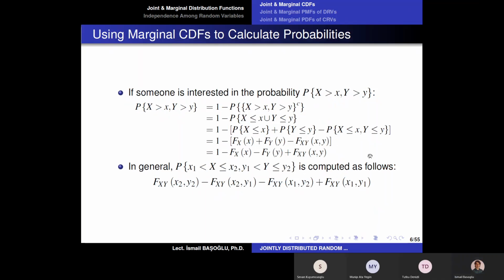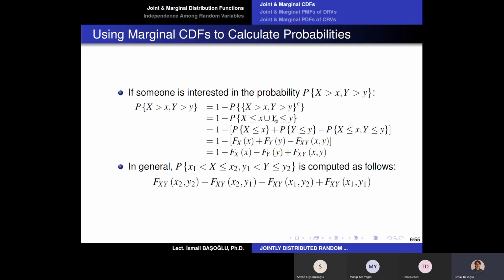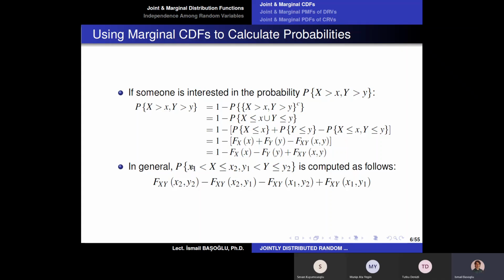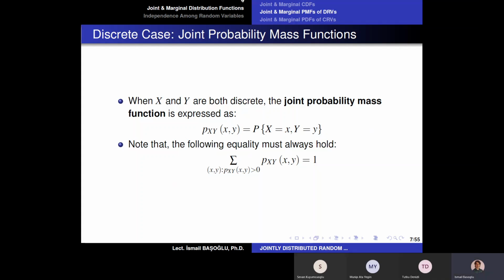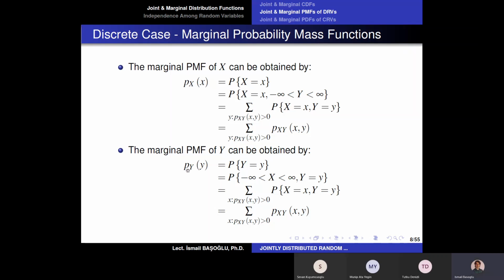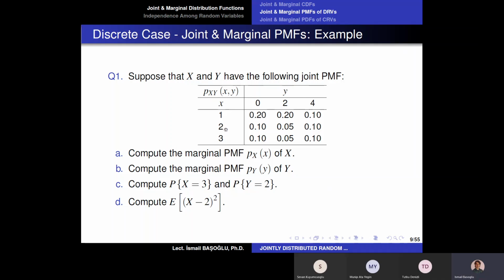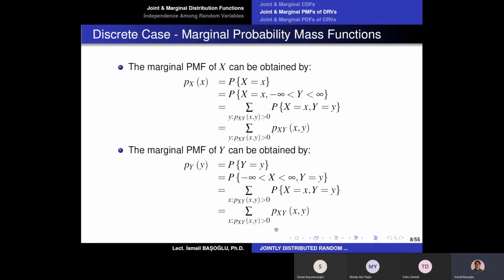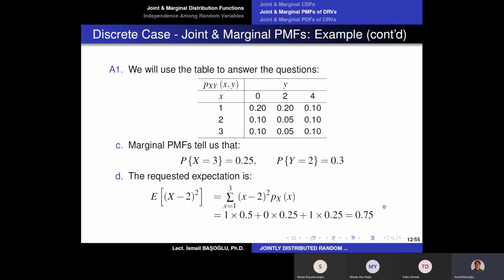Probability Theory 60 Jointly Distributed Random Variables Part II